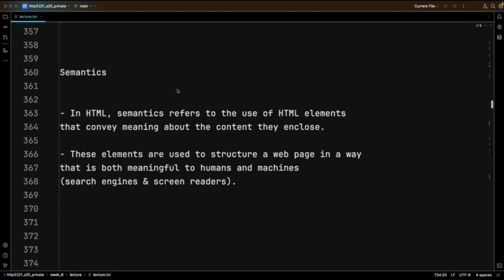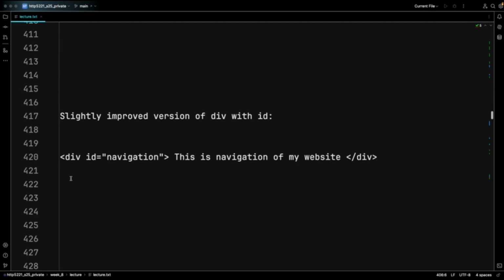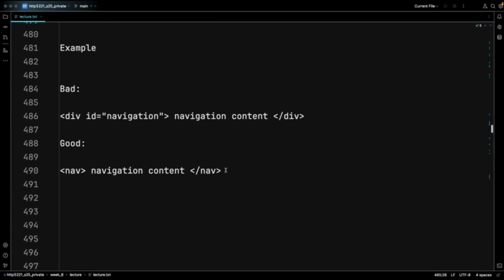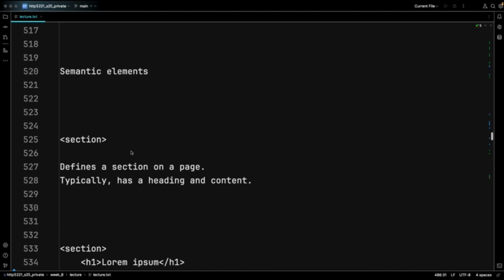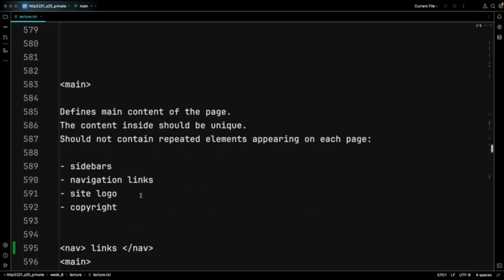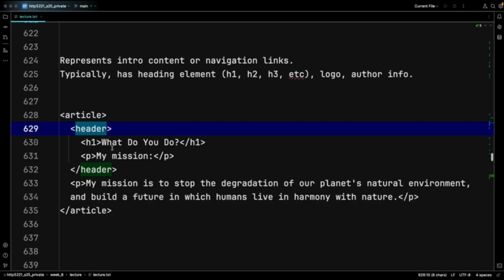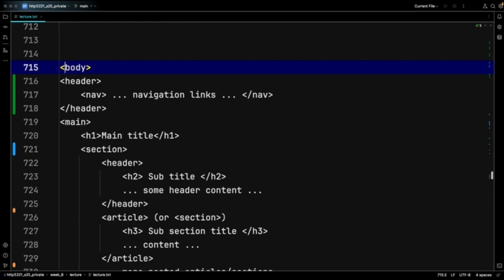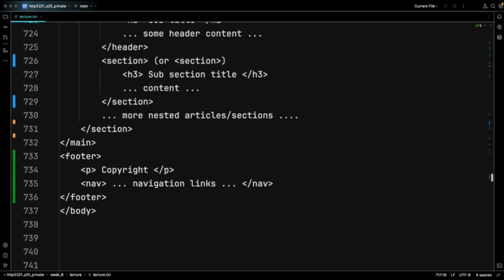Semantic elements in HTML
Which semantic elements exist in HTML and how to use them - brief introduction.